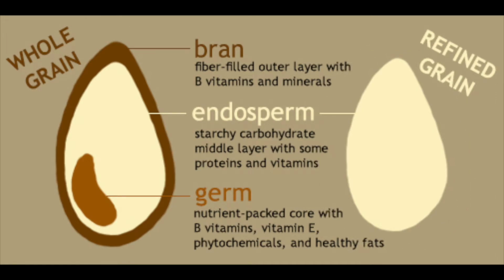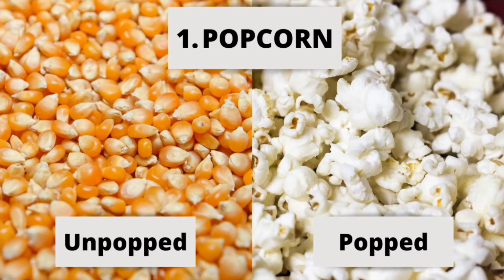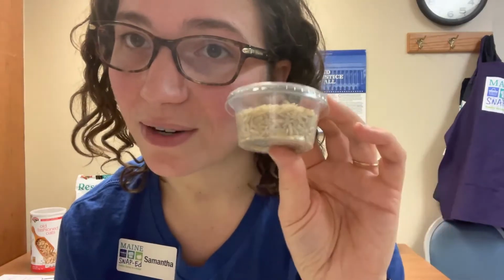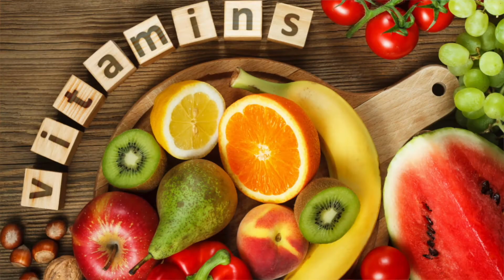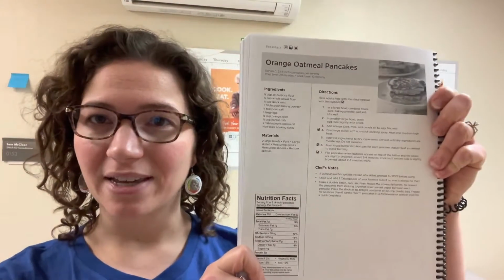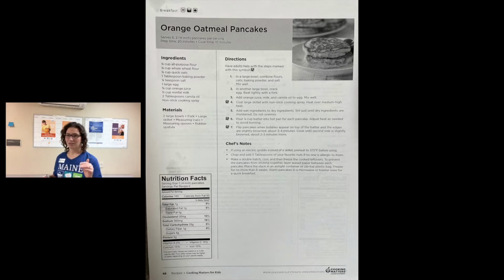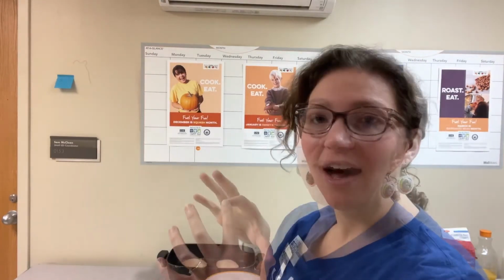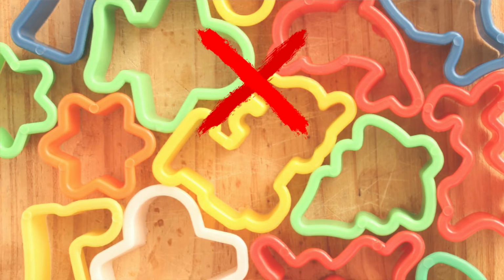Cooking Matters for Kids - Whole Grain Goodness (January 2021)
Join Sam and Sam of Maine SNAP-Ed/Healthy Northern Kennebec in Waterville for this month's Cooking Matters for Kids lesson, all about choosing whole grains!

Sam and Sam will discuss what whole grains are, demonstrate a grain taste test activity, snowshoe in the Quarry Rd trails, and use whole grains in a pancake recipe.

Find time stamps below for the different sections of this lesson.

Introduction - 00:00

What is a whole grain? - 00:32

Examples of whole grains - 02:03

Identifying whole grains at the store - 03:28

MyPlate - 04:57

Grain taste test - 06:50

Snowshoeing Activity - 10:25

Pancake Cooking Demo - 12:37

Conclusion - 21:17

Thank you so much for joining us! We hope you find some new whole grains to try this month :)

Maine SNAP-Ed is funded by the USDA’s Supplemental Nutrition Assistance Program, or SNAP, which is administered by the Maine Department of Health and Human Services (DHHS) and implemented statewide by the University of New England (UNE) through contracts with local community organizations.  Maine SNAP-Ed educates low-income families on low-cost healthy eating and active lifestyles.